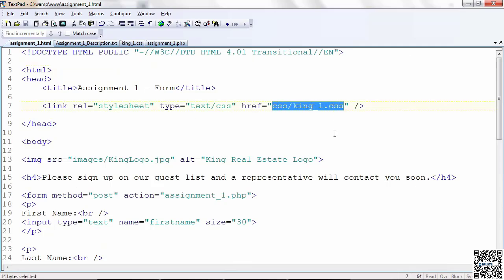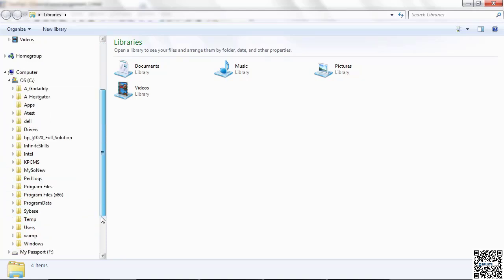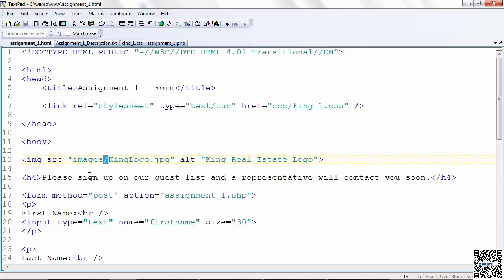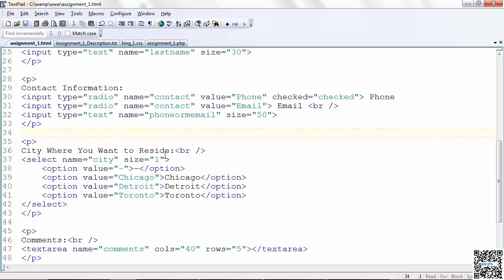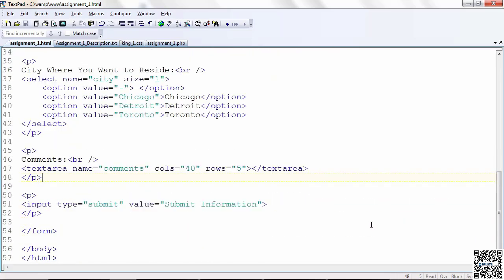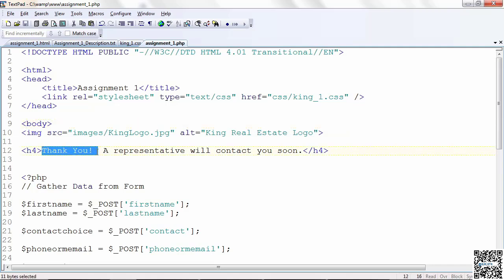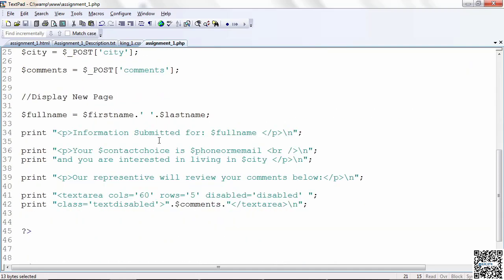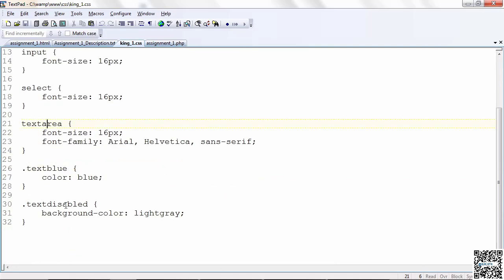Dynamic Web Design with PHP and MySQL - 021 - PHP Basics - Assignment 1 - Solution